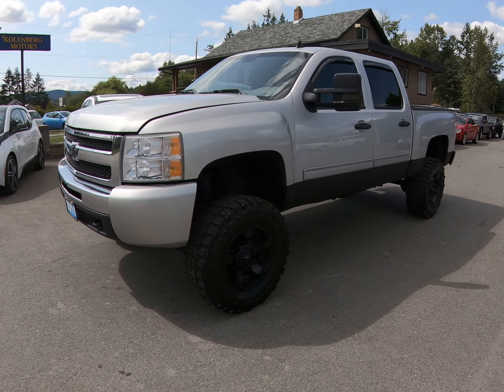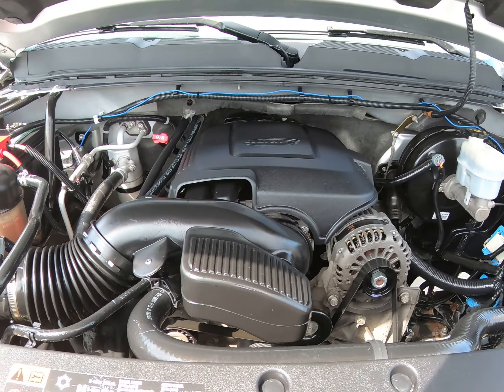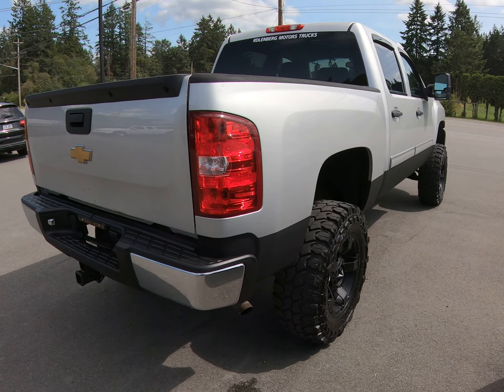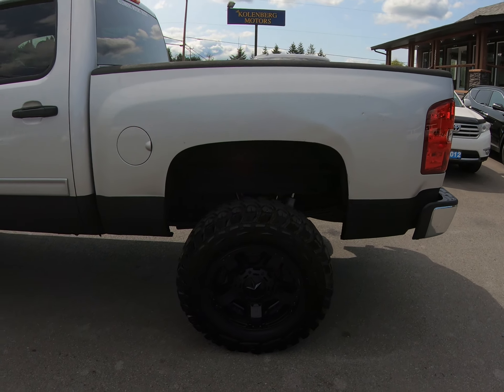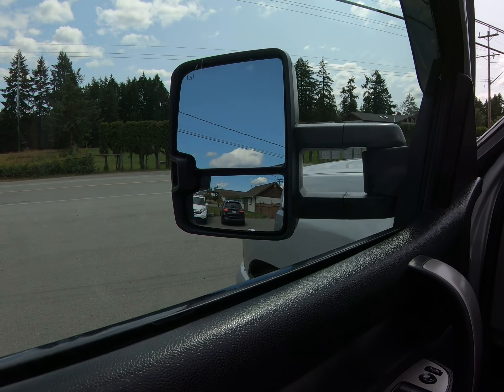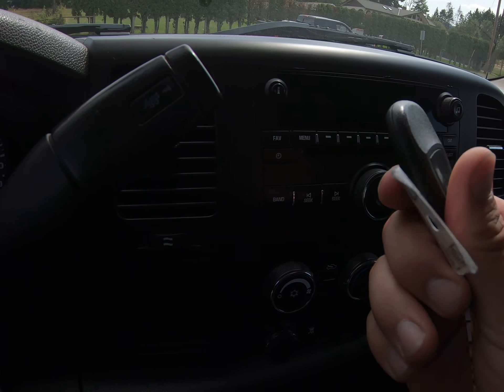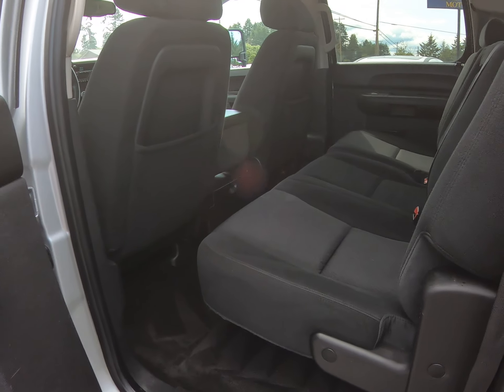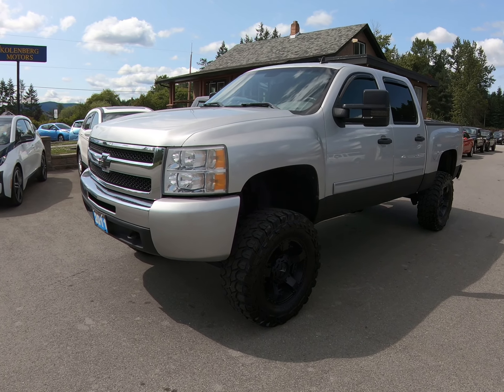2011 CHEVROLET SILVERADO CREW CAB LIFTED 4X4 AT KOLENBERG MOTORS LTD